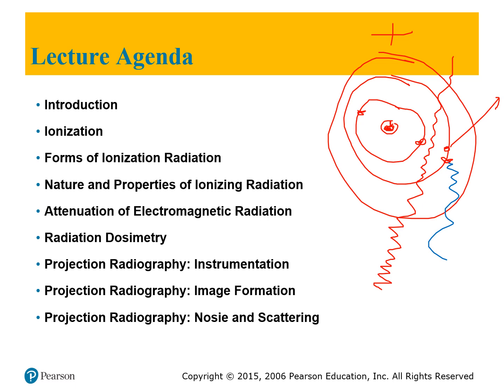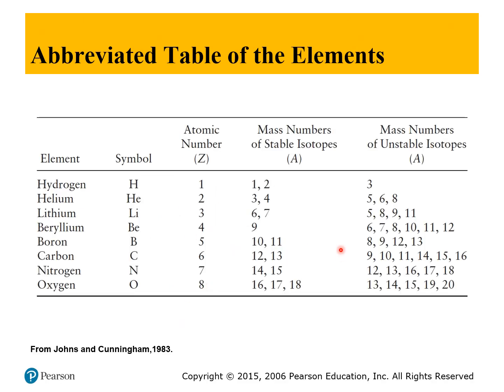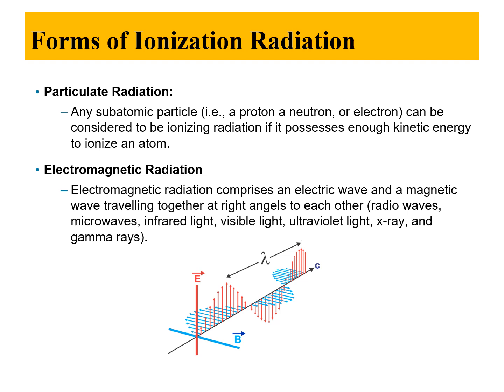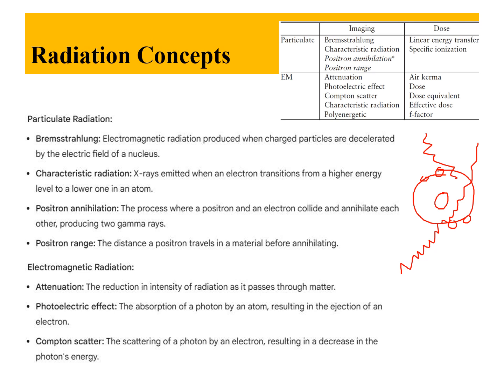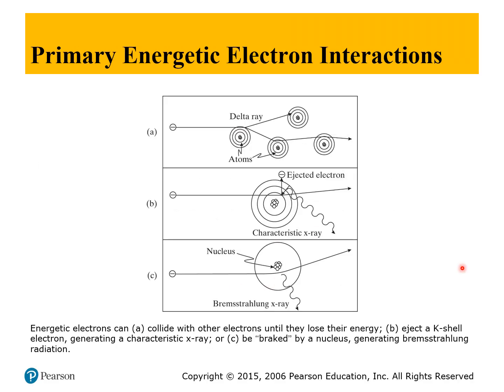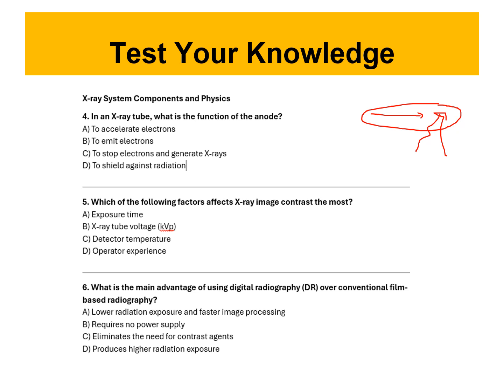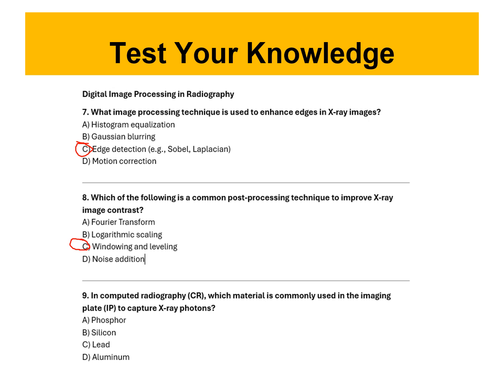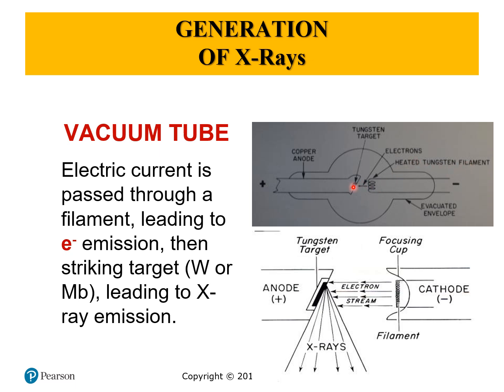L04Radiographic Imaging BME422 lA V3 video